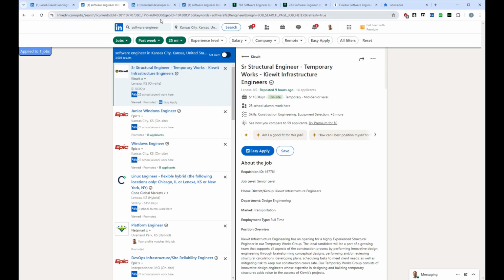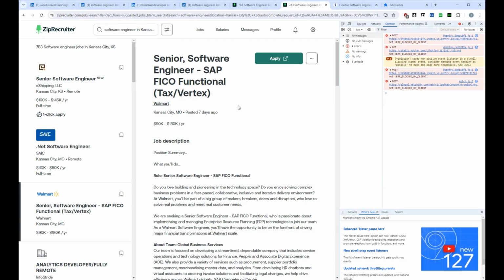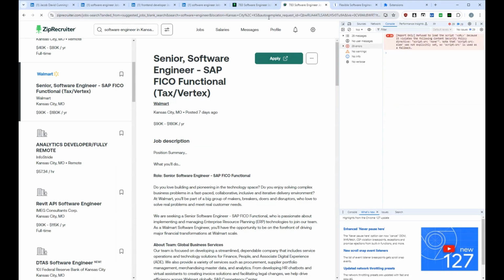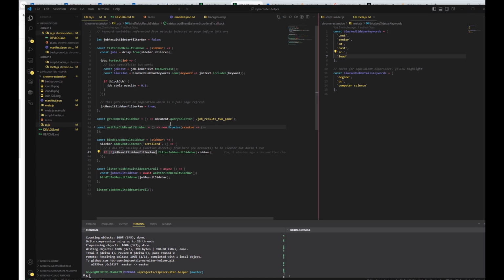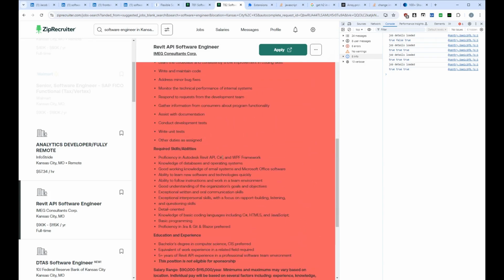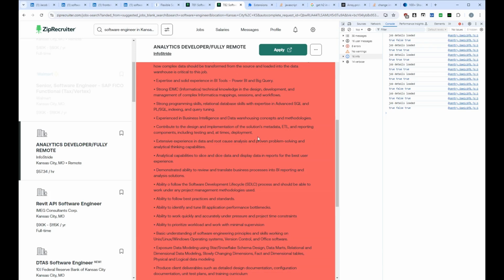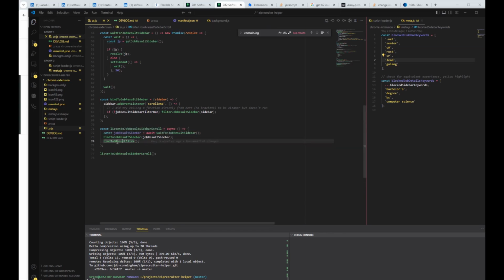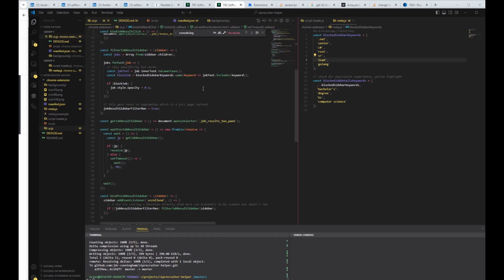Creating a chrome extension for ziprecruiter job search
Basic JS injector using manifest version 2

It could be faster to just write a headless scraper thing vs. trying to read through jobs but that also takes time and I just need to start applying.